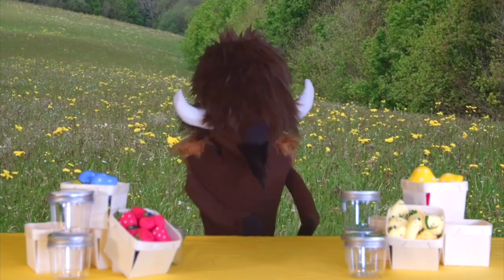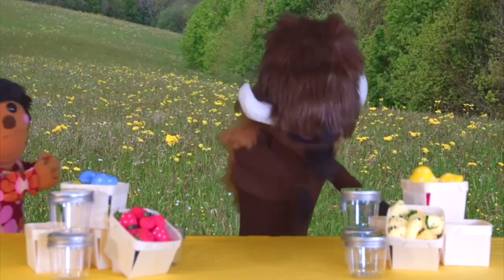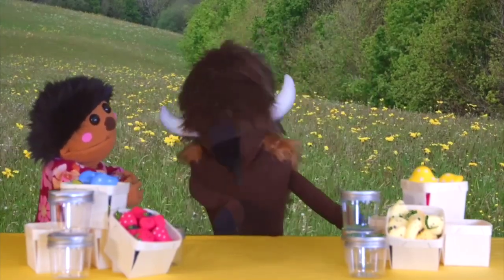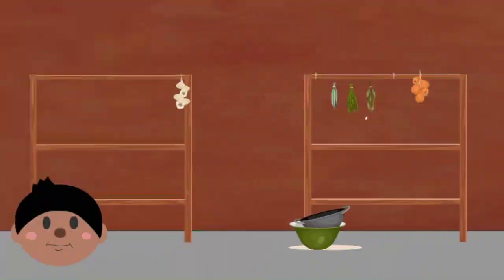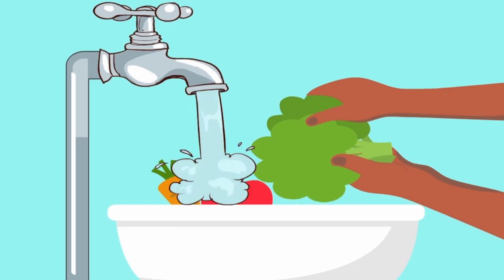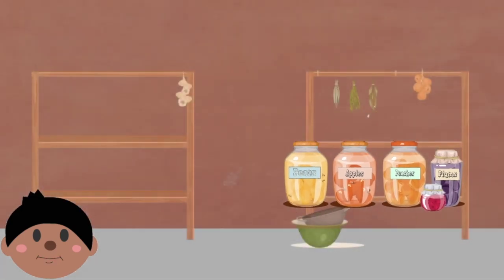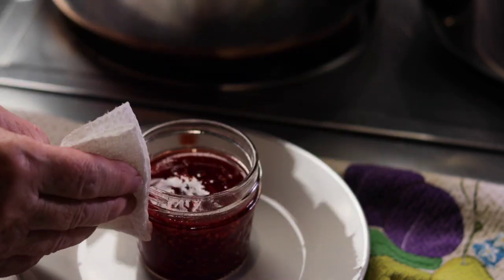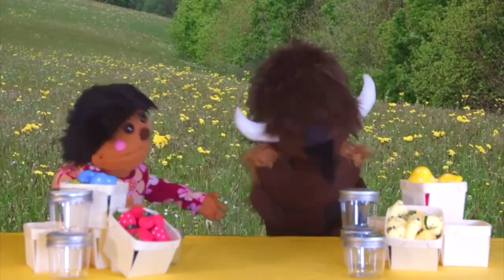Sovereignty Gardens Episode 7: A Canner Can Can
What can Bran and Stompy do with all the remaining fruits and veggies from their harvest? Put em in cans! And jars and tins, too!

Children's Note: only can or preserve with a parent/guardian or expert to help with the canning or preserving.

This work was supported by the U.S. Department of Agriculture, Office of Tribal Relations, Indigenous Food Sovereignty Initiative.